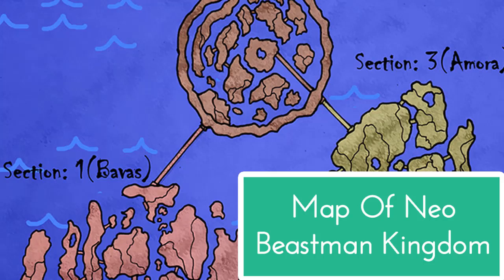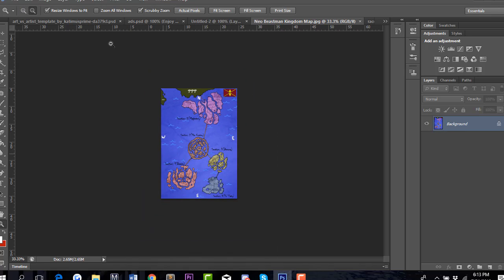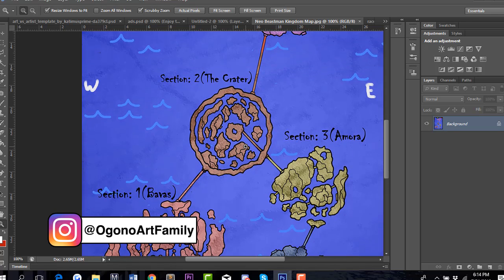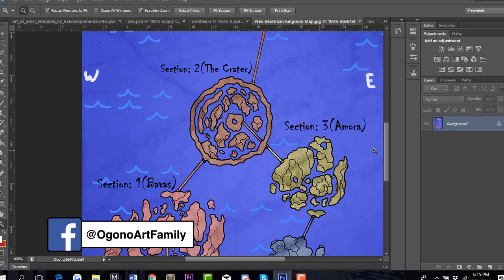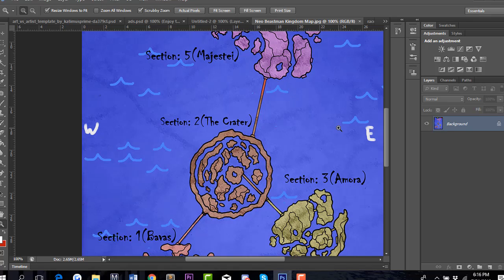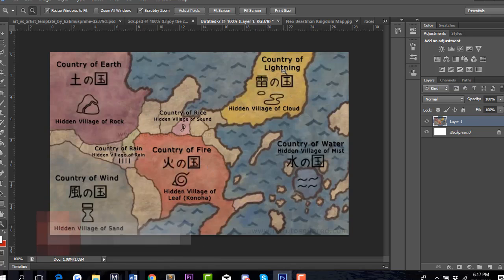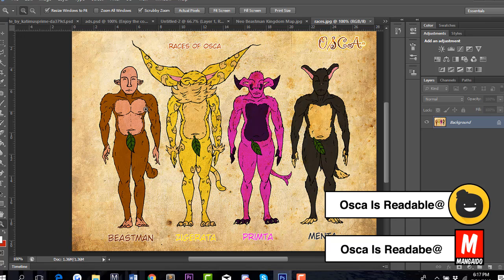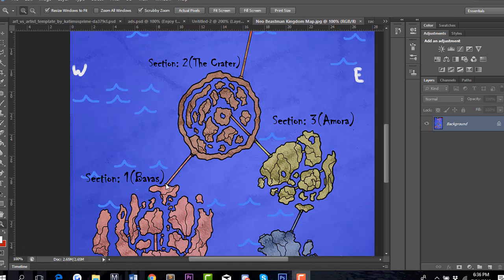Map Of Neo Beastman Kingdom || How To Make A Fantasy Map